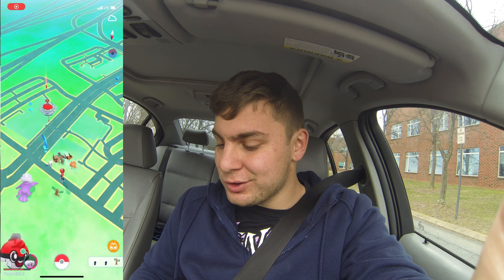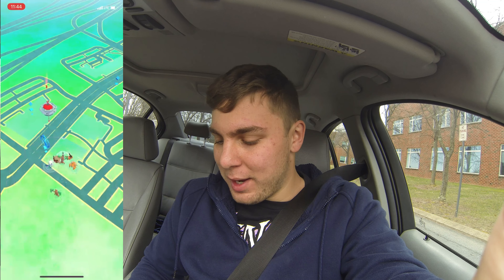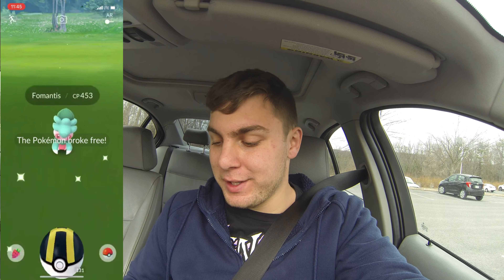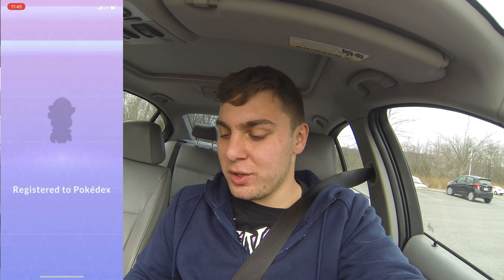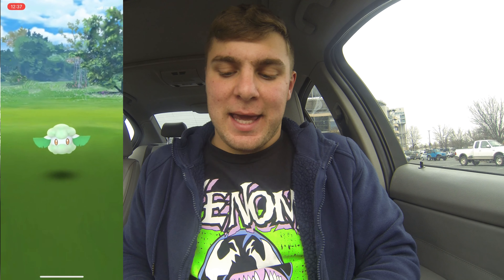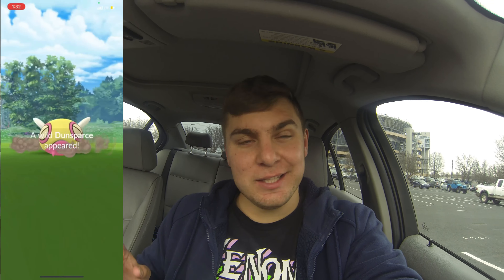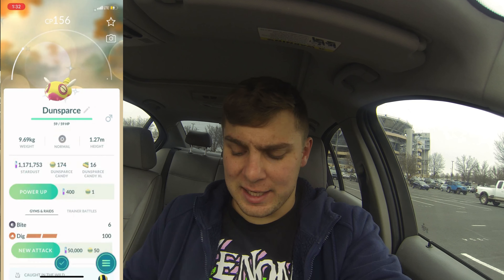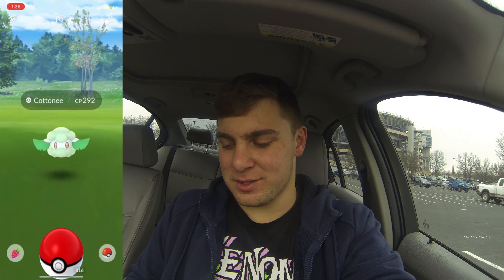Hunting for Shiny Cottonee in Pokemon Go! (Lush Jungle Grind)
Hey everyone,
Here is my hunt for the brand new shiny Cottonee. I found a few shinies on Day 1 of the event as well! Hopefully I can find the new shiny soon. What have you found so far in this event? Have a great day and enjoy the video!